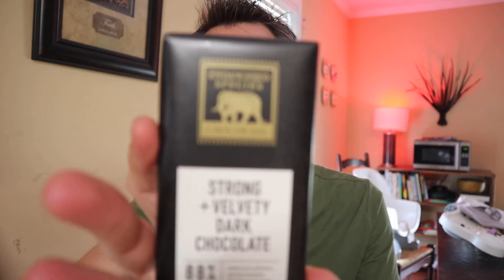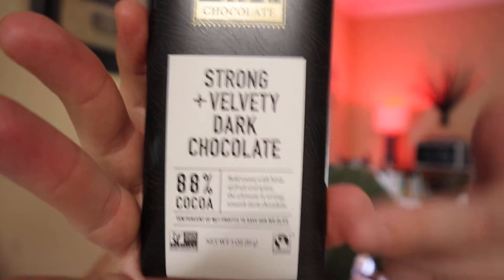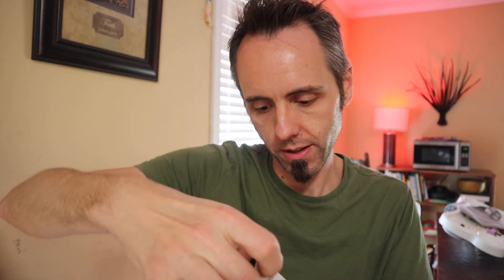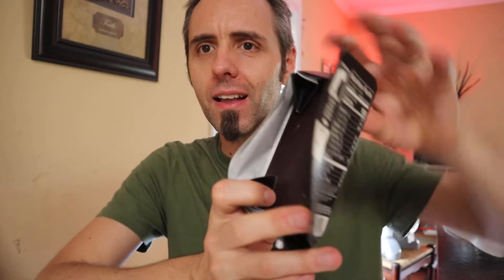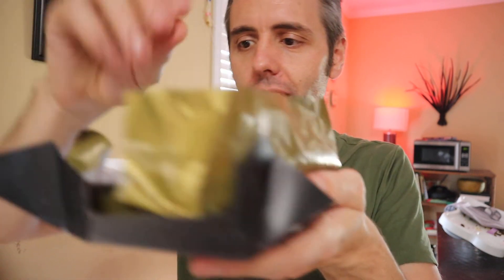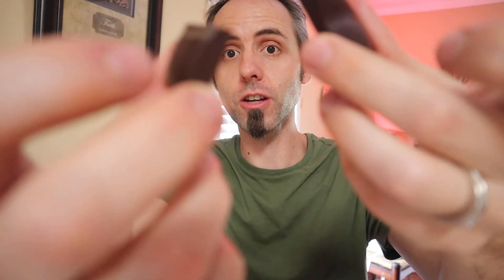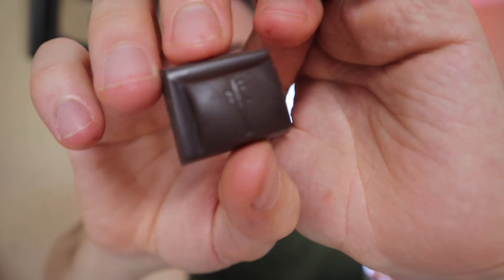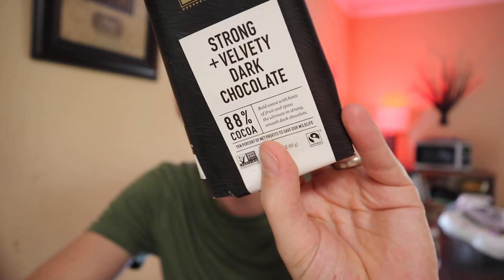BEST DARK CHOCOLATE BRAND? | Endangered Species Chocolate Taste Test & Review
More Endangered Species Chocolate

Are you looking for the best dark chocolate brand? I have been reading about the keto diet, and from what I understand dark chocolate is good for you, but you have to make sure that you get good dark chocolate. So I'm on the look out for the best dark chocolate brand.

In this video I do a taste test and review of the Endangered Species Chocolate bar. This is the 88% Strong + Velvety Dark Chocolate. Do you like dark chocolate or do you find that it's too bitter?

Do you know how to say chocolate in other languages? In Chinese it's 巧克力. In spanish it's chocolate. In Portuguese it's chocolate. In Hindi it's चॉकलेट. In Arabic it's شوكولاتة.

I also know that in Italian it's cioccolato. In Japanese it's チョコレート. In German it's Schokolade. In French it's Chocolat. Do you know how to say ___ in any other languages?

This is my authentic, unedited taste test and review of Endangered Species Chocolate.

Dad Out!

Endangered Species Panther, Fair Trade Dark Chocolate Bar, 88% Cocoa - 3 Ounce Bars

1.

2. No purchase necessary.

3. The monthly prizes giveaway ends on the last day of the month. Winner will be announced via social media.